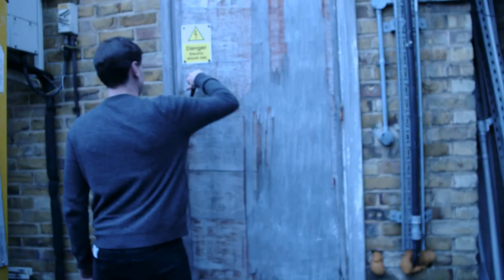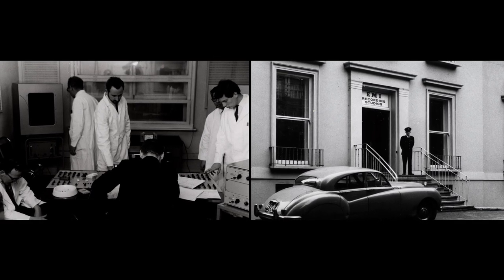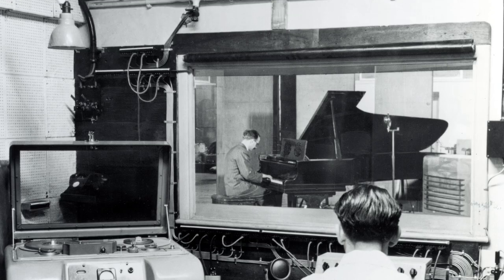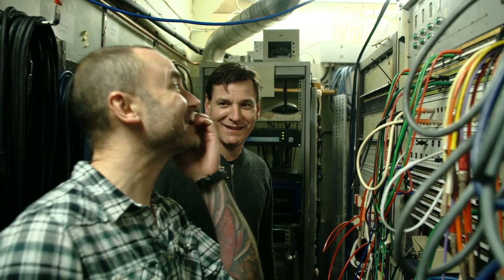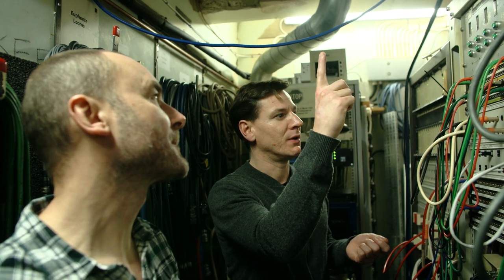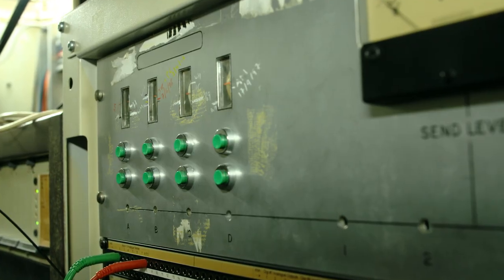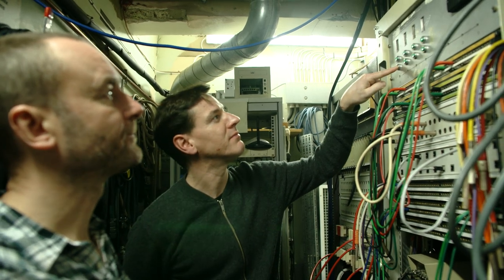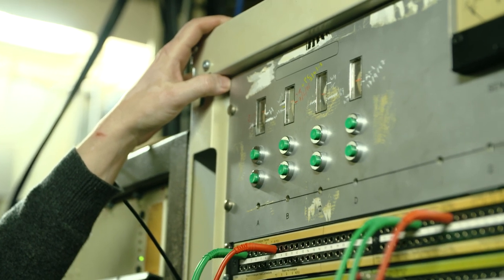Inside Abbey Road Studios’ Legendary Reverb Plate Room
Watch audio engineer Guy Massey, Grammy® winner for his work on the Beatles’ reissues, give the inside story on Abbey Road Studios’ original reverb plates – now modeled as a Waves plugin